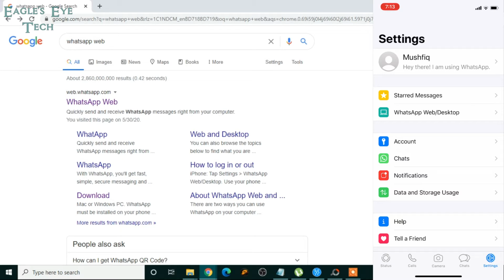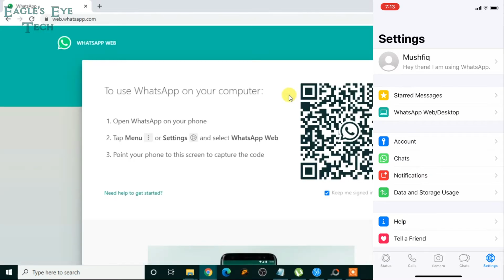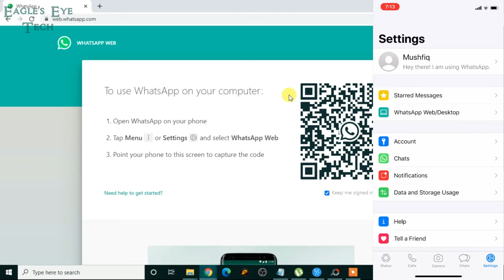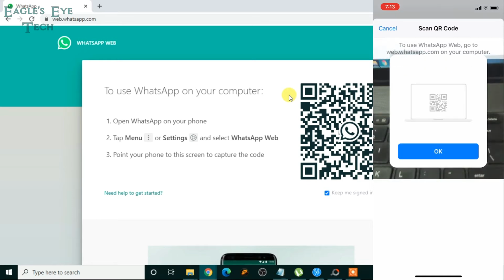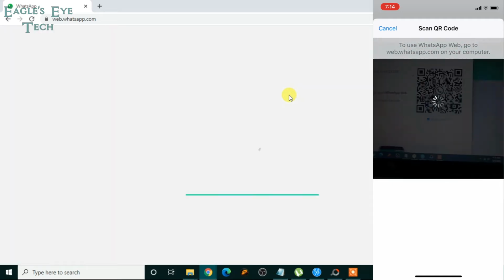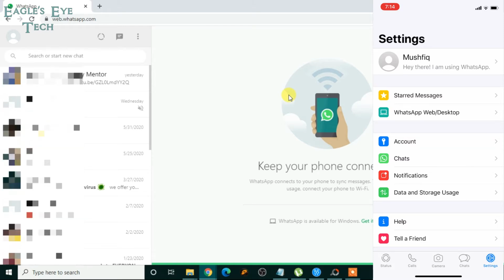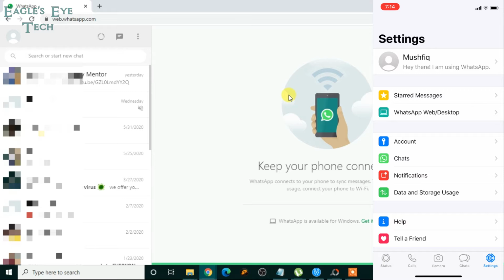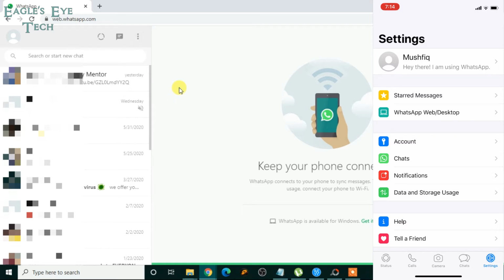How to Set Up WhatsApp in Any Browser (Use WhatsApp Web or WhatsApp Desktop on Laptop and Computer)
Learn how to use your Whatsapp account from your computer or laptop using any browser. It's called WhatsApp Desktop if you are using it on PC or laptop and it's called WhatsApp Web if you are using it from any browser on any mobile.

In this video, I will show you how to set up your WhatsApp account on your computer or laptop. You can also use WhatsApp from any browser using a mobile. I will also discuss about the advantages and disadvantages of this WhatsApp Web or WhatsApp Desktop.

Gears I used in this video:

Mobile - Apple iPhone X

Keyboard - Logitech K400 Plus

Mouse - VicTsing MM057 Wireless

Microphone - iUKUS PC

Laptop - HP EliteBook 8460p

Computer - Acer Aspire Z24-890-UA91 AIO

Operating System - Windows 10 Home

Wifi Router - TP-Link AC1750

Video Editing Software - Movavi Video Editor Plus 2020 Personal

Audio Editing Software - Audacity

Photo Editing Software - Adobe Photoshop Elements 2020